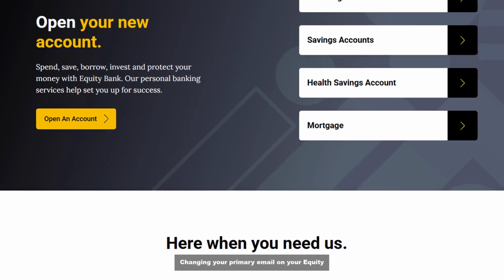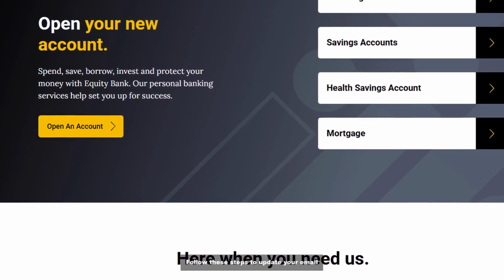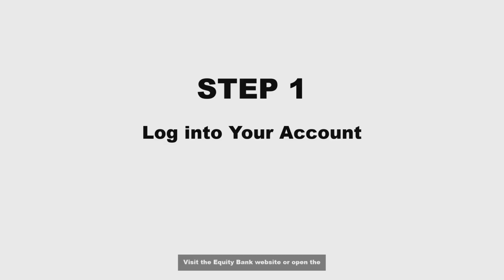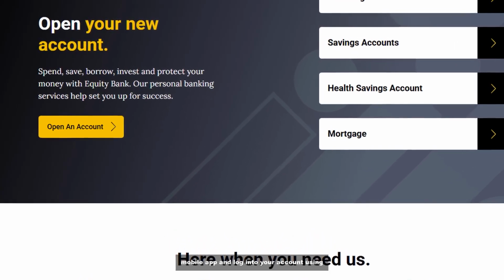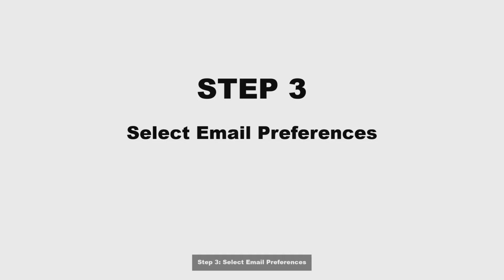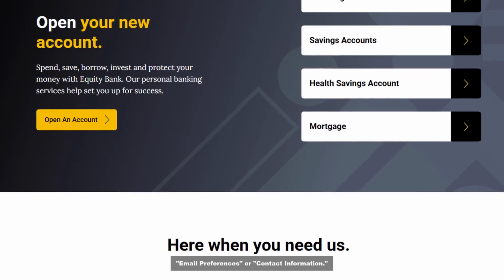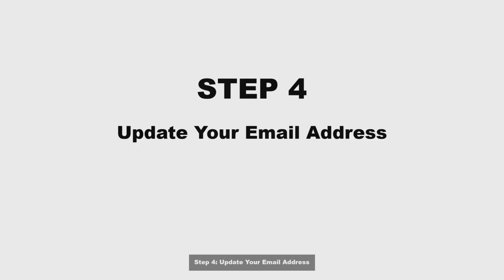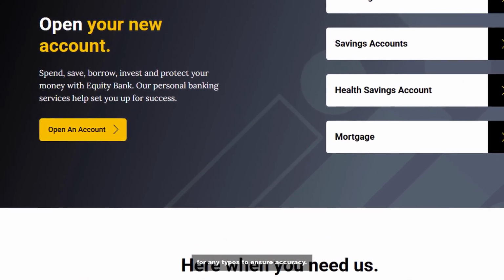How To Change Your Primary Email On Equity Bank 2026 (STEP BY STEP)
In this video, we will show you how to change your primary email on Equity Bank 2026, step by step.